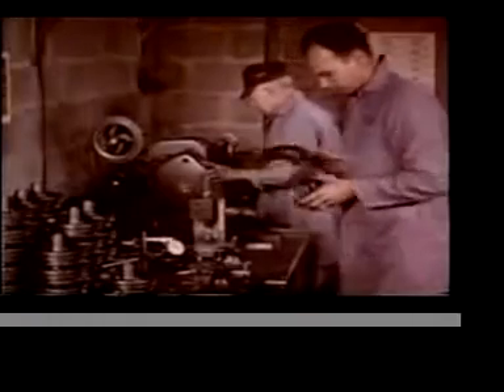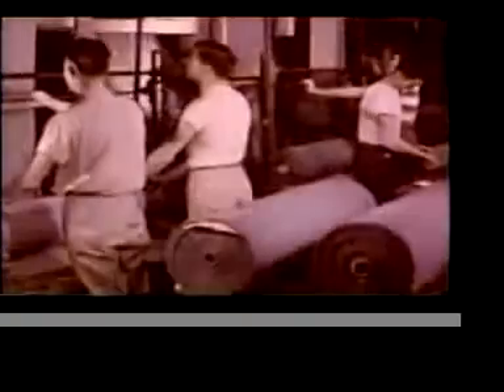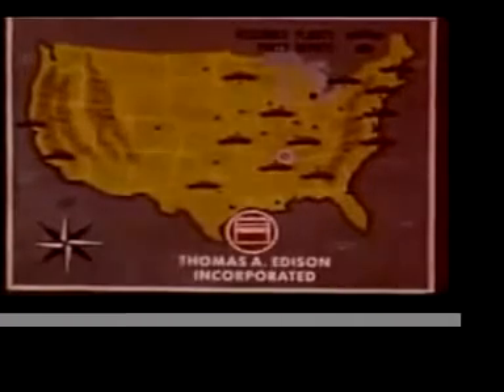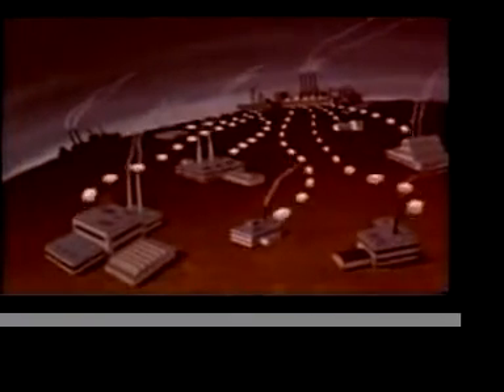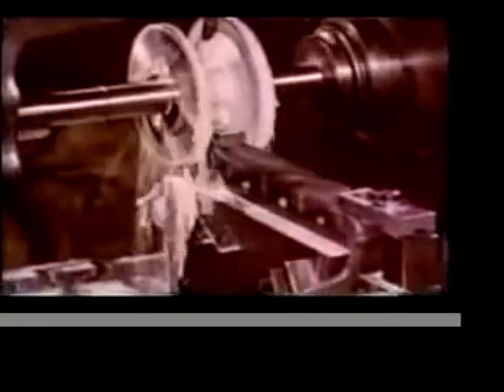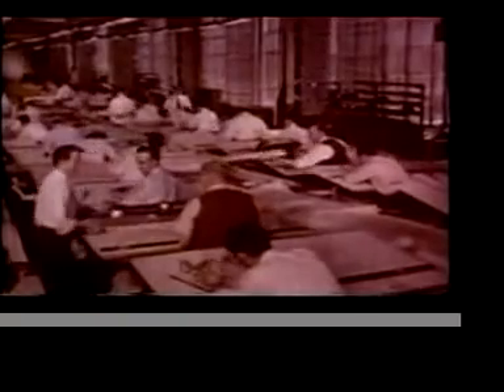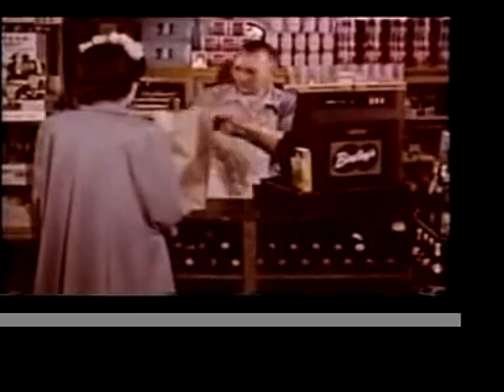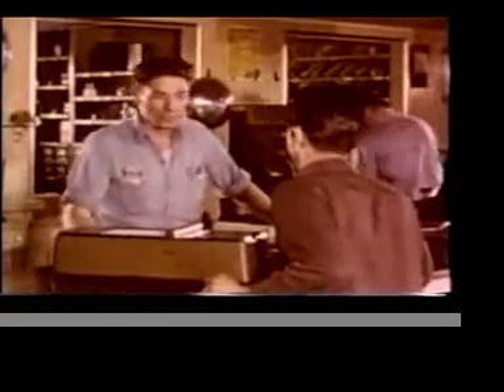1950 Ford Color Film Part 3 of 3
Triumph on the Track (1950)
Produced by Ford Motor Co.

Hard to find Ford theatrical ad filmed in color. (Ending titles are missing.)

V. Romano

A better quality version of this film is available.